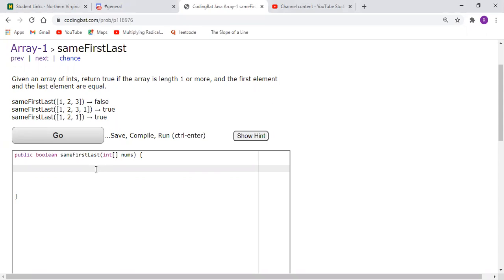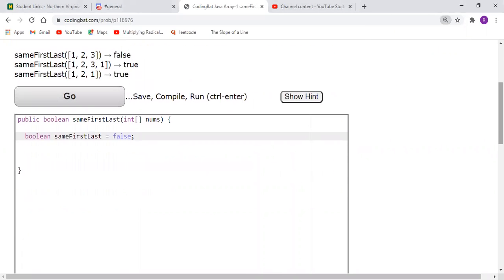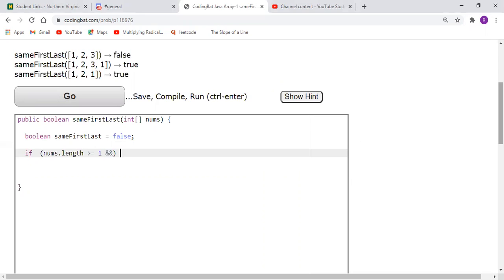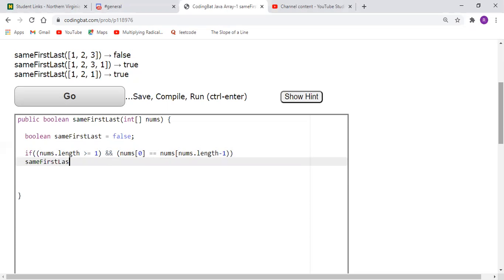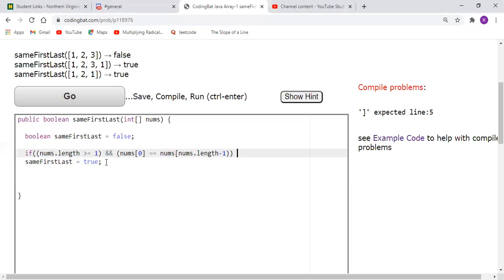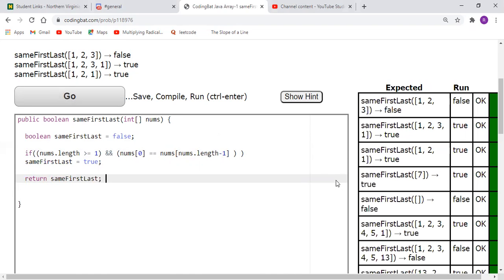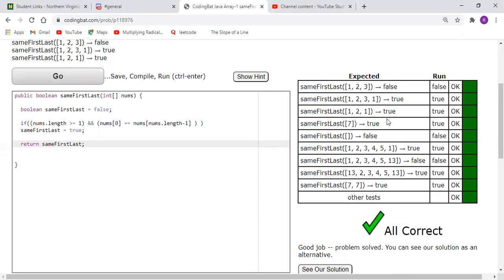CodingBat - array1 - sameFirstLast